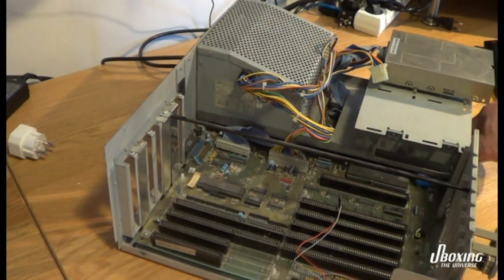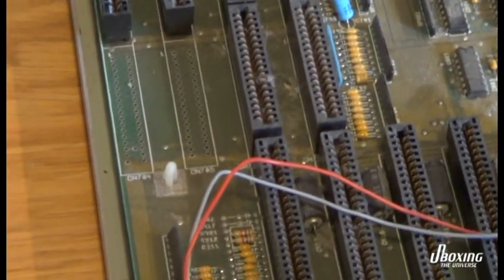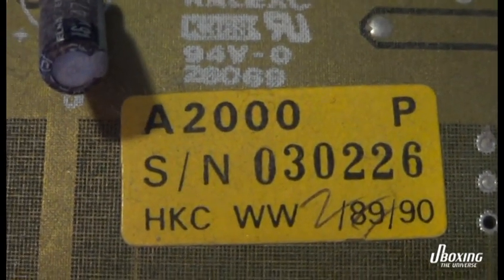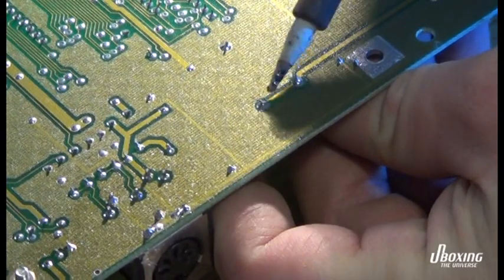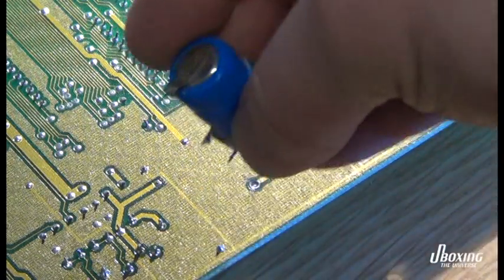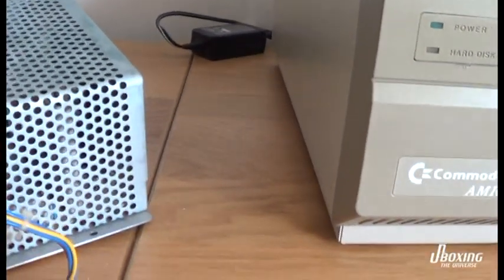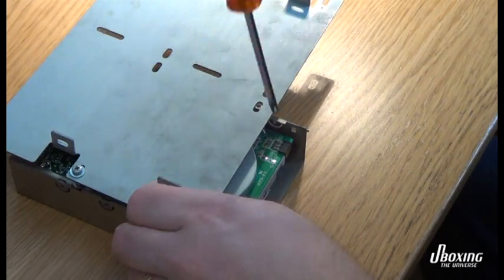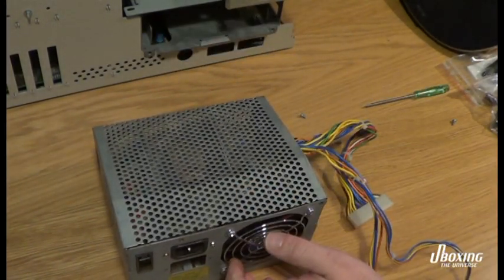Amiga 2000 battery leak and recap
This Amiga 2000 has some battery leak on the motherboard that we fix. We also recap the PSU and clean the floppy drive. This is a fix that is pretty easy to do.